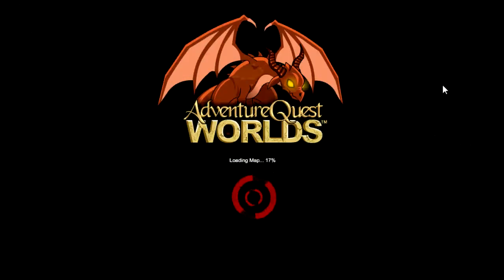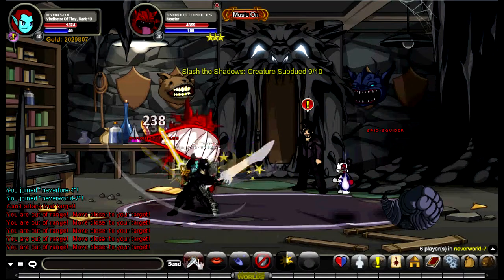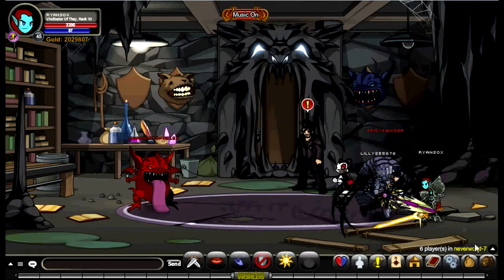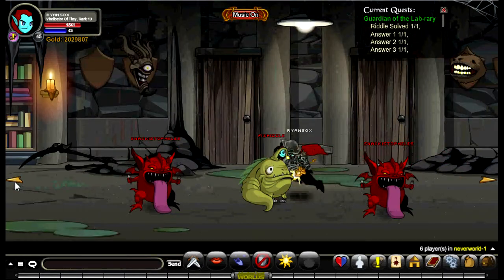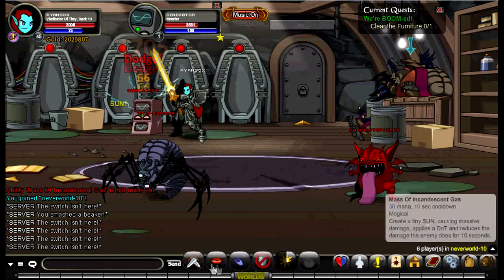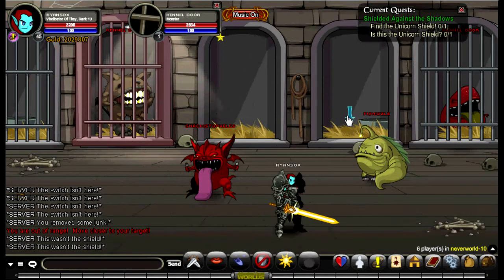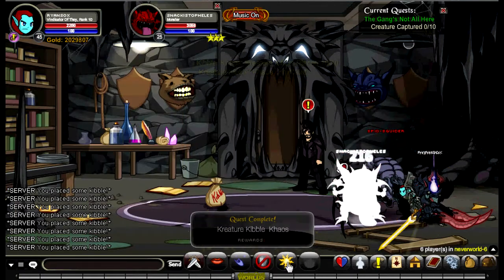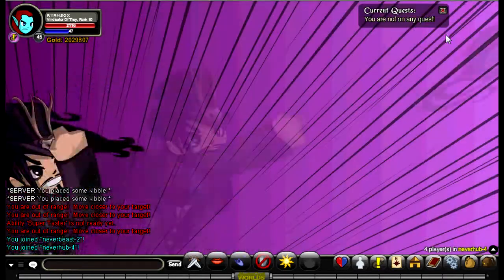AQW Tutorial - Friday the 13th 7/13/12 Walkthrough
The last Friday the 13th event of 2012 is live and this is a walkthrough of the three zones including all of the quests.